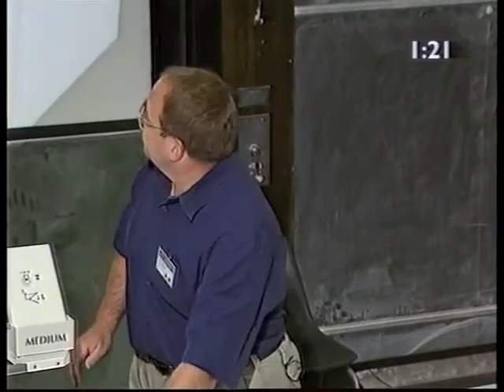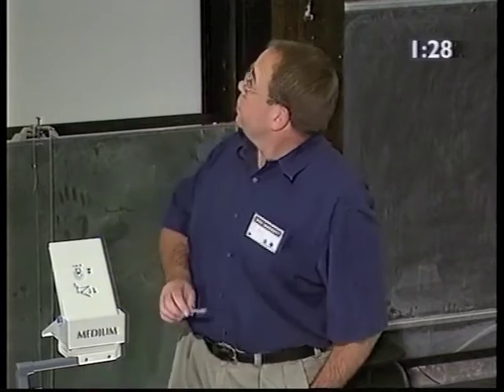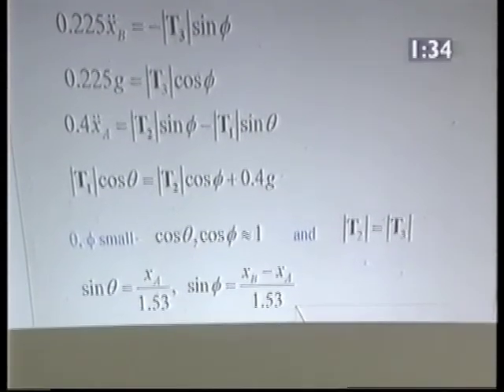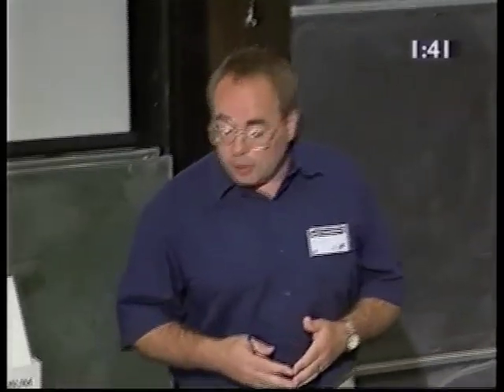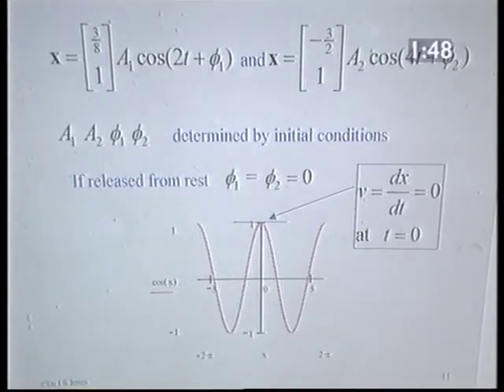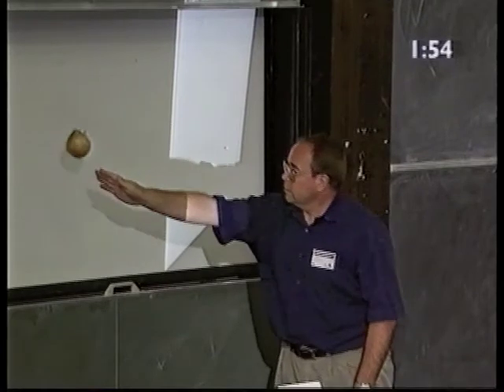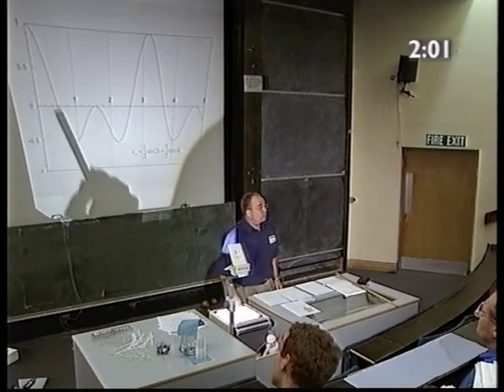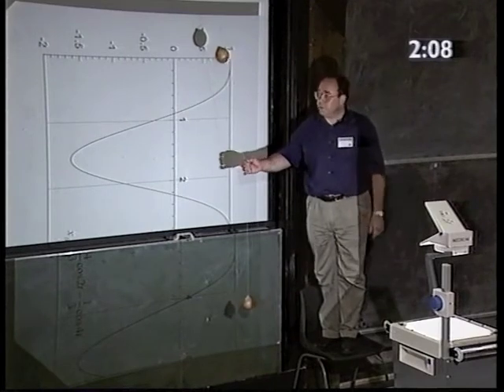Prof Ian Jones' lecture on Normal Modes aka Swinging Onions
This is the full version of a lecture given at the University of Stirling in 2001 on behalf of The Open University by Professor Ian Jones. It is part of a programme made by the BBC and the presenter acknowledges the cooperation of the BBC, The Open University and the University of Stirling.